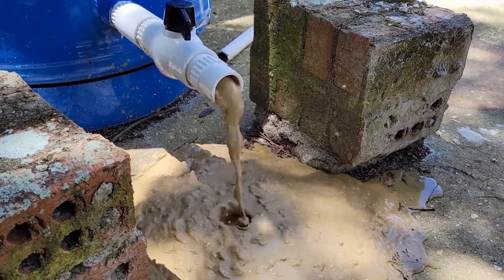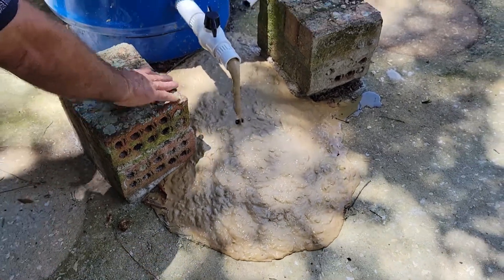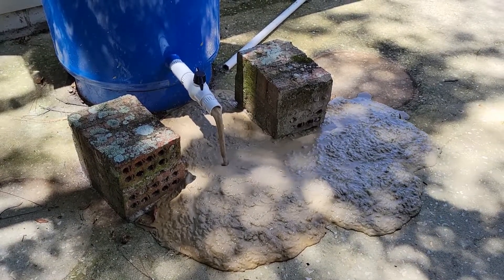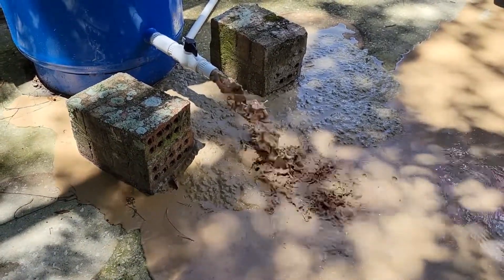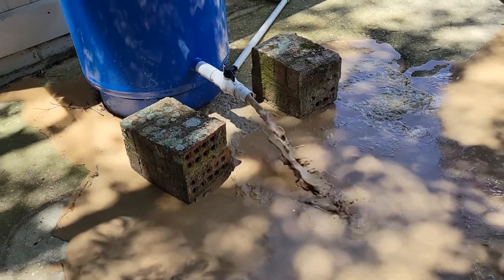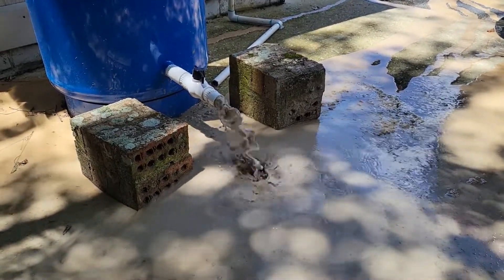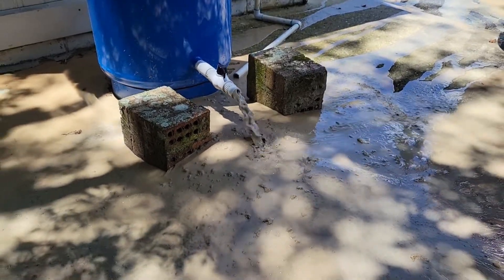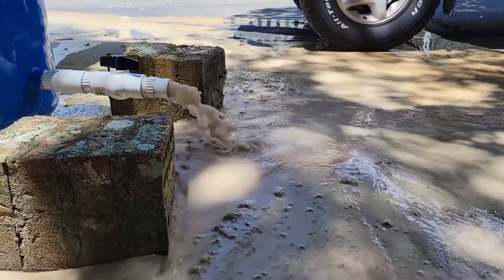Draining a sand filled well retention tank. Mud and clay mess!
So, long story short, the outer casing of our 40 year old well failed and was letting sand and clay get into the water. This purge valve was frozen closed and we were afraid of breaking it off to continue the purges, because this was where we had to get our water. Now we have a new well in a new location, with no sand at all coming up, so we don't need this tank. We finally got the valve open and this is what came out. It was full! It went 2 months without a purge because it took that long to get the new well finalized.